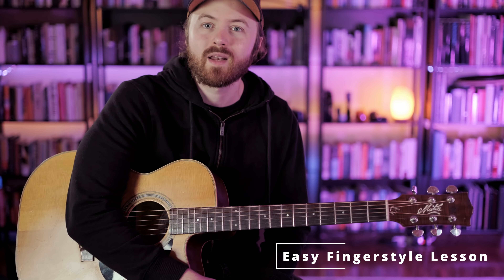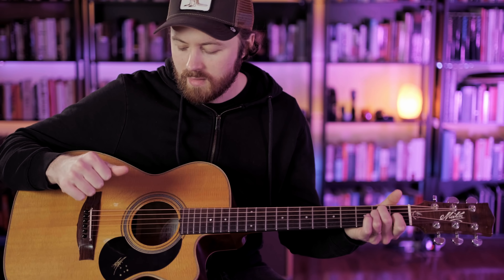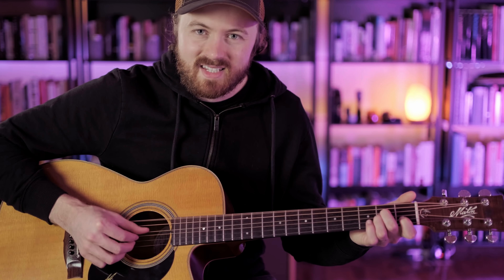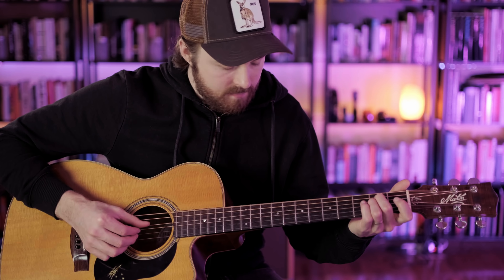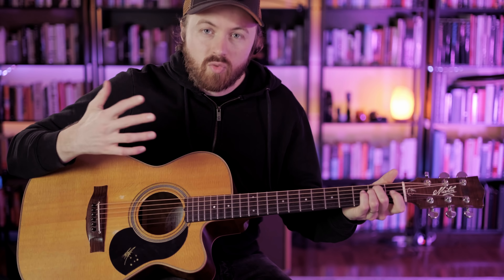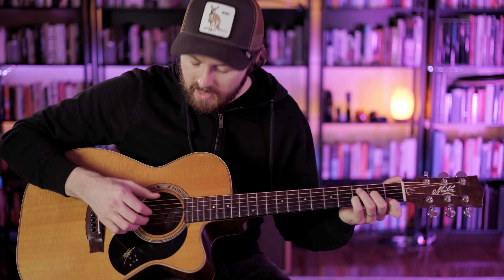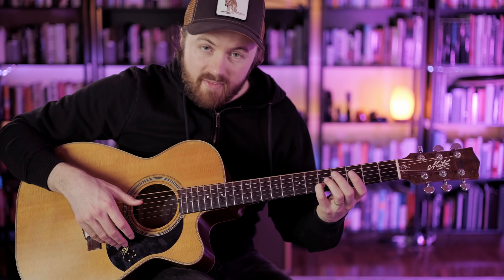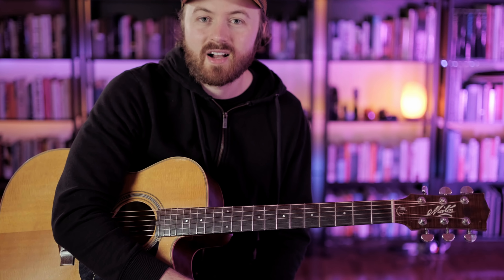Easy Fingerstyle Lesson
Hello, I’m Joe - I’m a guitar player, singer-songwriter, producer, recording engineer and teacher!

On this channel you’ll find my original songs, covers and solo fingerstyle guitar arrangements.  My favorite music doesn’t fit neatly in a box so you may hear me play folk, blues, jazz, & classic rock - you can call it what you want; I feel honored to speak this timeless language of melody, harmony & rhythm.

I was born on May 25th 1991 in Kempsey, NSW, Australia.  Since 2010 I have been based in the US and currently live in the Rocky Mountains of Montana with my wife, Genevieve (who teaches illustration on YouTube!).

I play Maton acoustic guitars, made in Australia (just like me) and am very proud to have my own signature instrument, the JR Signature!

In addition to song performances, you will also find guitar lessons, chord breakdowns, TAB, tutorials, gear reviews and other guitarist related content to help you stay inspired on the instrument.

I stream high quality livestream concerts regularly, if you’d like to be notified when I announce a livestream, you can put your email in

Cheers!
Joe